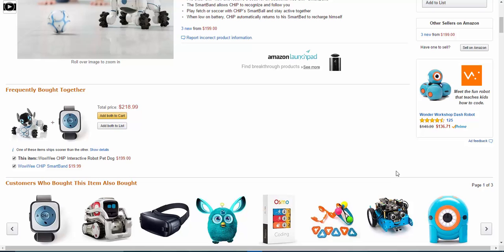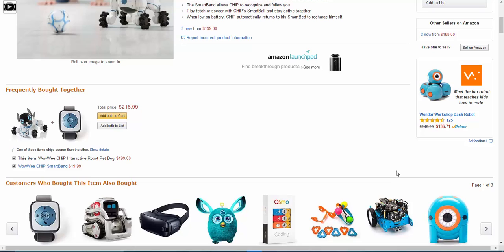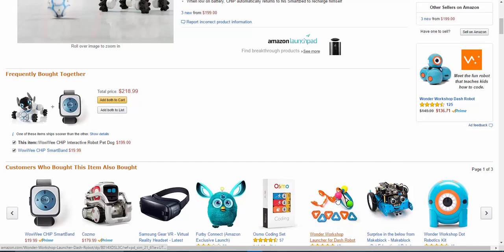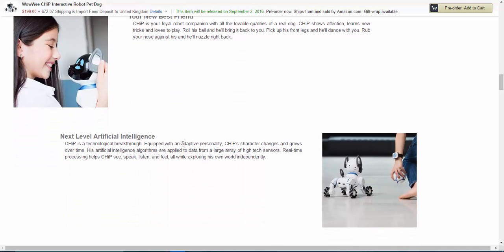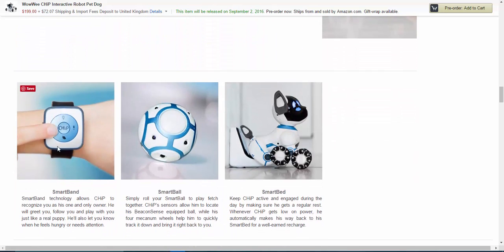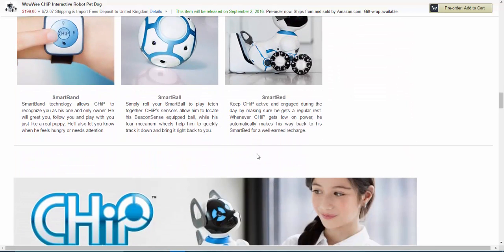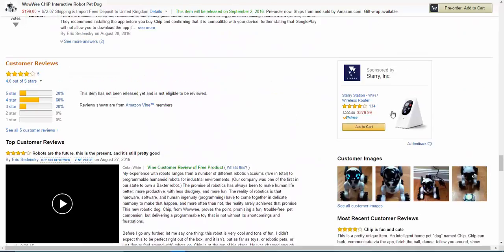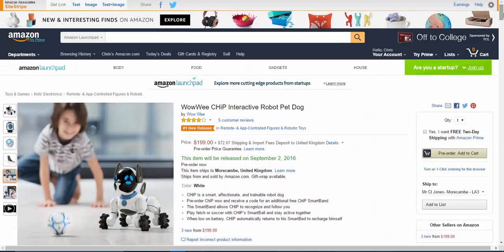How Does Chip the Robot Dog Work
CHiP is a smart, affectionate, trainable robot dog

CHiP responds to you through touch, gestures, the included SmartBand, and the CHiP app

The SmartBand allows CHiP to recognize and follow you;

 CHiP will also play fetch with the SmartBall and bring it back to you
When low on battery, CHiP automatically returns to his SmartBed to recharge himself

When getting started with CHiP, be sure to download the latest CHiP app (free) from the App Store or Google Play to take advantage of the latest features!

wow wee,
chip
interactive
robot
pet
dog